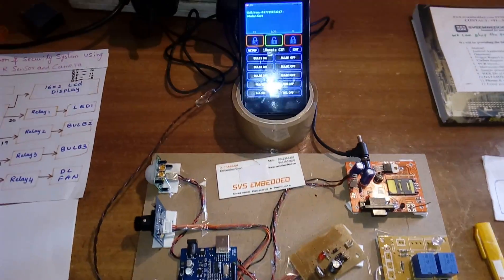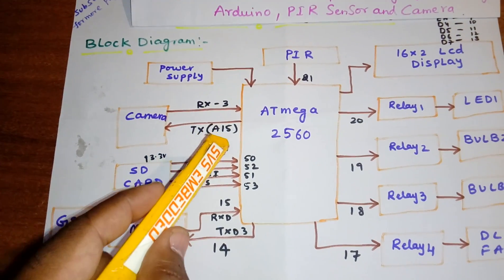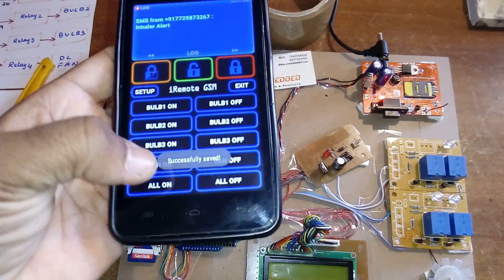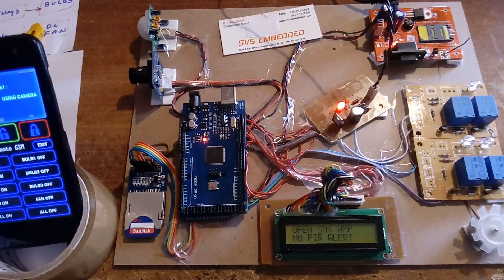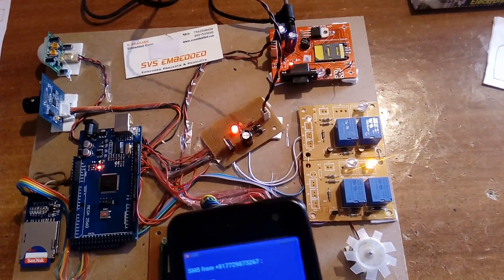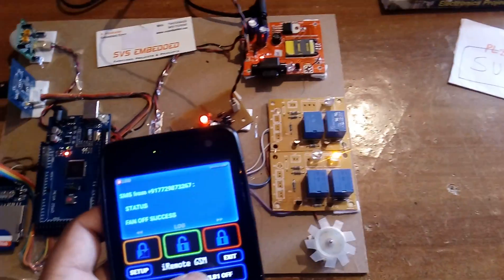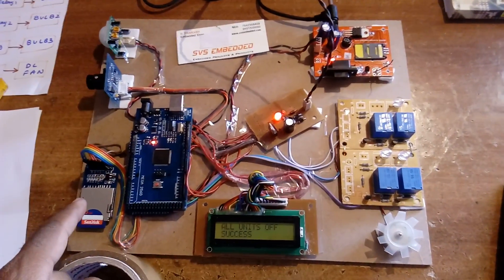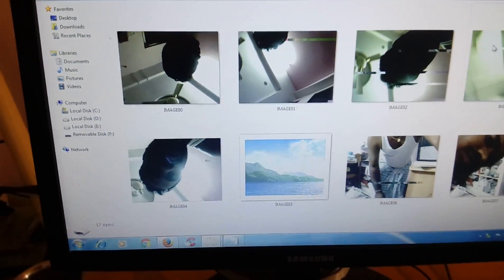Smart Home Automation & Security System Using Arduino, PIR Sensor and Camera with SMS Alert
Smart Home Automation & Security System Using Arduino, PIR Sensor and Camera with SMS Alert | Arduino Home Security System | home security system with mobile | Arduino Security and Alarm System Project | GSM Based Home Automation System Using App-Inventor for Android Mobile Phone.
1. Project Abstract / Synopsis
2. Project Related Datasheets of Each Component
3. Project Sample Report / Documentation
4. Project Kit Circuit / Schematic Diagram
5. Project Kit Working Software Code
6. Project Related Software Compilers
7. Project Related Sample PPT’s
8. Project Kit Photos
9. Project Kit Working Video links
• smart home security system using arduino,

• arduino home security camera,

• arduino based security system using gsm & pir sensor pdf,

• arduino based home security system using pir motion sensor,

• arduino based home security system pdf,

• security system using ultrasonic sensor and gsm module,

• security panel system with using keypad and lcd,

• pir sensor based security system project report pdf,

• pir sensor and gsm based security system,

• password based security system using arduino,

• motion detection using pir sensor,

• iot based home security system using arduino,

• introduction of home security system using arduino,

• introduction of home security system project,

• home security system using arduino project report,

• home security system project using raspberry pi,

• gsm based home security system using arduino project report pdf,

• gsm based home security system using arduino ppt,

• gsm based home security system using arduino circuit diagram,

• arduino alarm system with keypad,

• applications of home security system,

• application of home security system project,

• advanced home security system using arduino,

• 4x4 keypad and lcd interfacing with arduino uno,

• 4x4 keypad and lcd interfacing with arduino mega,

• pir sensor arduino code,

• gsm based home security system abstract,

• door security system using arduino,

• building a home security system with arduino,

• block diagram of arduino based security system,

• bank alarm system using pir sensor in arduino pdf,

• arduino security system with the keypad and lcd,

• arduino security and alarm system project,

• smart home security system project report,

• smart home security system project pdf,

• home security system project using arduino,

• home security system project report doc,

• home security system project pdf,

• home security system project,

• gsm pir sensor,

• gsm based home security system ppt,

• arduino motion sensor light code,

• arduino motion detector using pir sensor,

• arduino keypad and lcd display code,

• arduino keypad and lcd,

• arduino keypad,

2. PIR Sensor and GSM Module Based Home Security System,

3. Arduino Burglar Alarm using PIR Sensor with SMS Alarm,

4. Design and implementation of modular home security system,

5. GSM Based Home Security Alarm System Using Arduino,

6. Microcontroller Based Home Security System Using GSM And PIR,

7. GSM Based Home Security System Working with Applications,

8. PIR Sensor and GSM Based Home Security System,

9. Security System Based GSM Module with PIR Sensor and Password,

10. Arduino Burglar Alarm using PIR Sensor with SMS Alarm,

11. Home security system using PIR sensor and GSM module,

12. gsm based home security system project,

13. arduino based security system using gsm & pir sensor,

14. gsm based home security system using Arduino,

15. gsm based home security system using arduino project report,

16. gsm based home security system project report pdf,

17. gsm based home security system ppt,